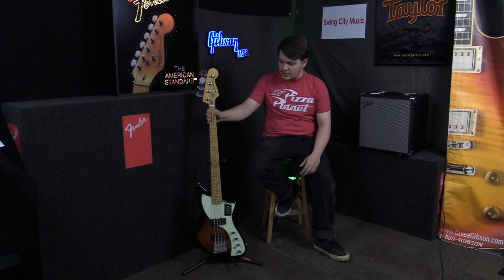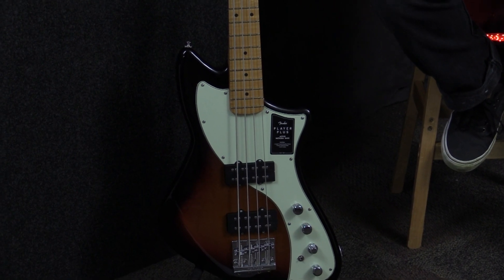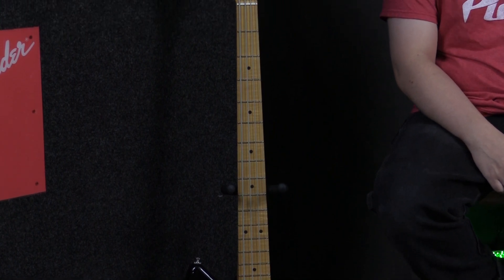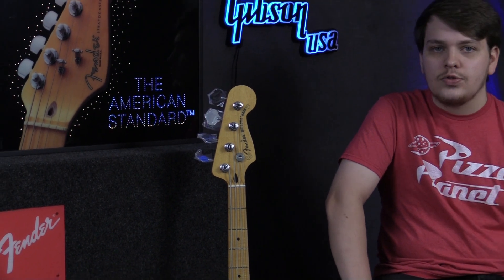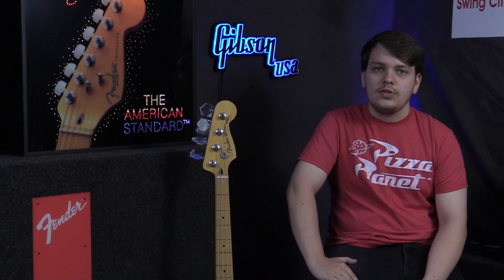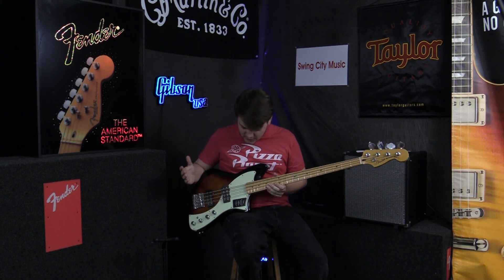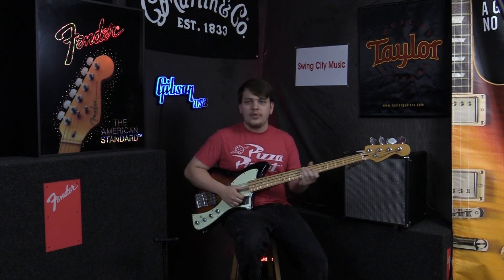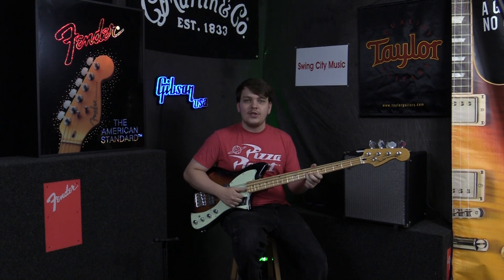Fender Player Plus Meteora Bass Demo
Watch Allan demo the new Fender Meteora bass. This bass guitar sounds great through anything you plug it into.

Signal Chain:
Allan - Meteora Bass - Rumble 40- DI Out directly into camera

Chapters:
0:00 Intro
0:25 Product Specs
1:55 Fender Meteora Bass Passive Demo
2:16 Fender Meteora Bass Active Demo
3:36 Outro